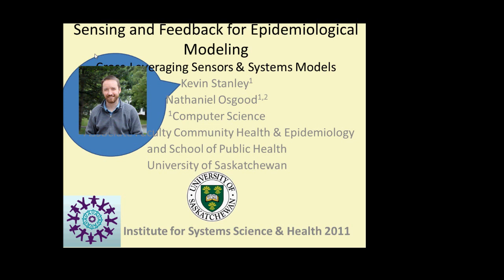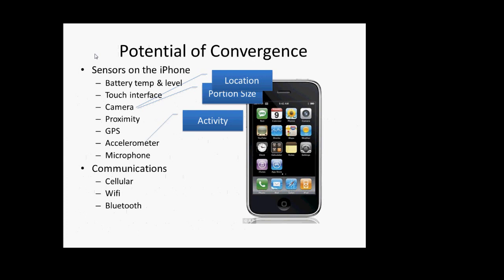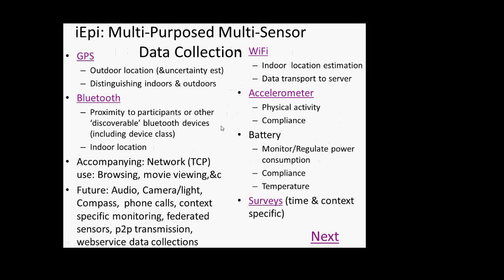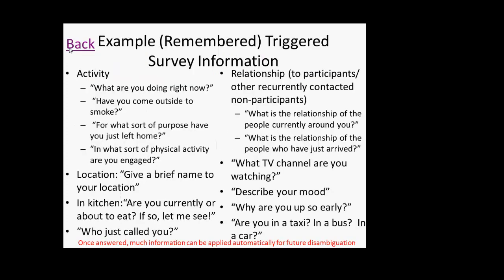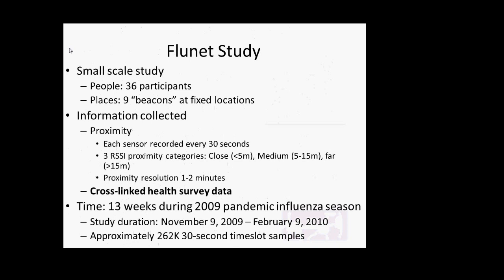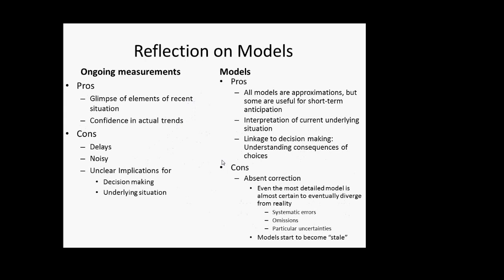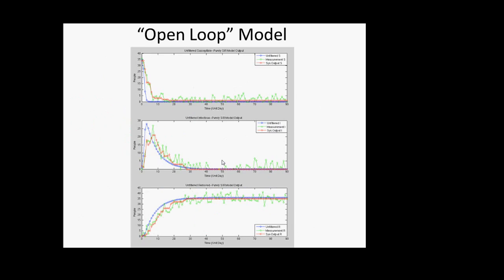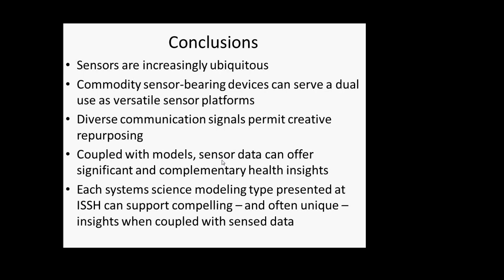Stanley Osgood iEpi and Modeling ISSH 2011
for additional links